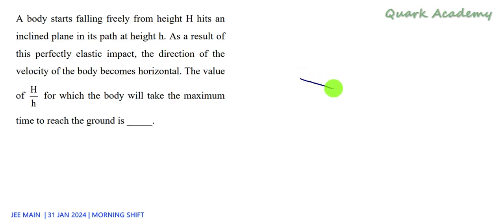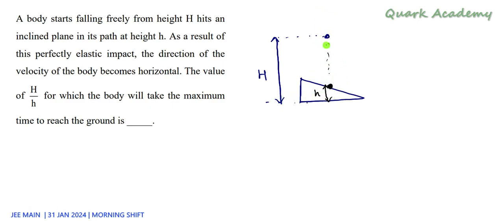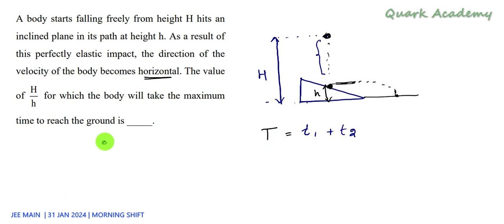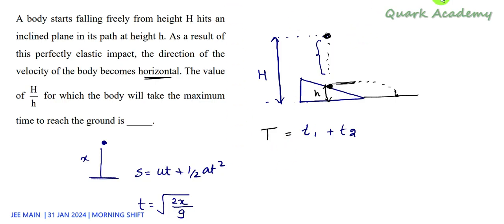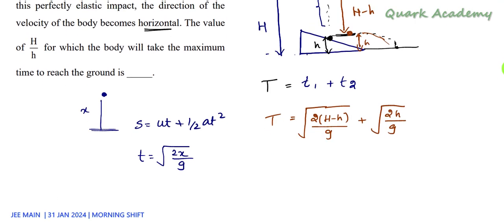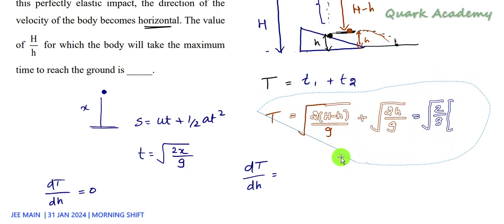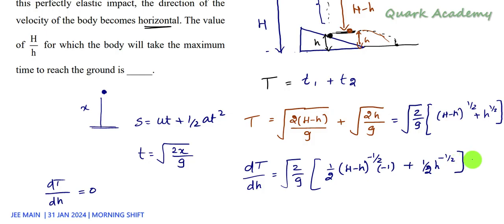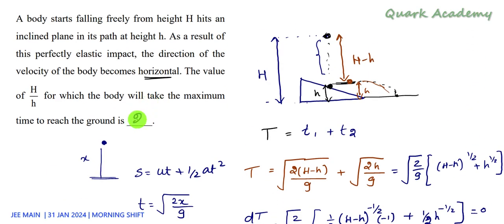JEE MAIN 31Jan 2024 morning shift solution in English | A body starts falling freely from height H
A body starts falling freely from height H hits an
inclined plane in its path at height h. As a result of
this perfectly elastic impact, the direction of the
velocity of the body becomes horizontal. The value
of H/h
 for which the body will take the maximum
time to reach the ground is _____.